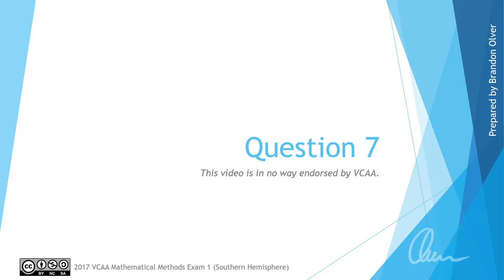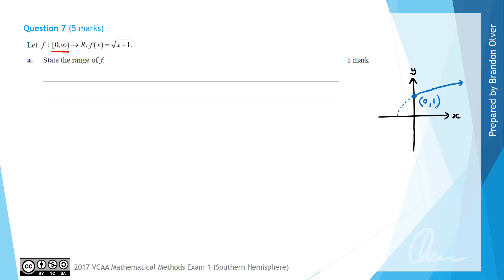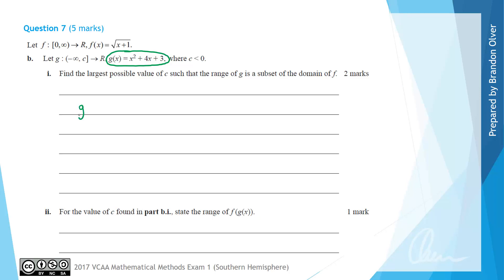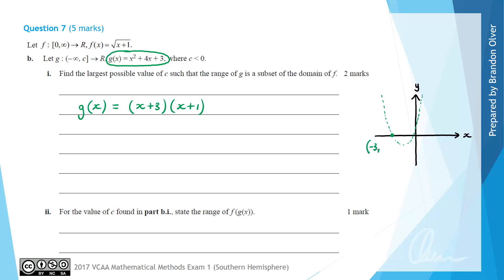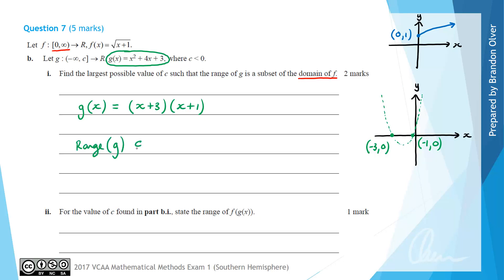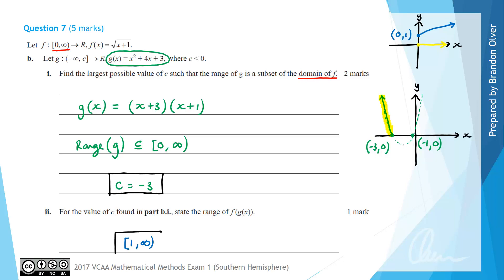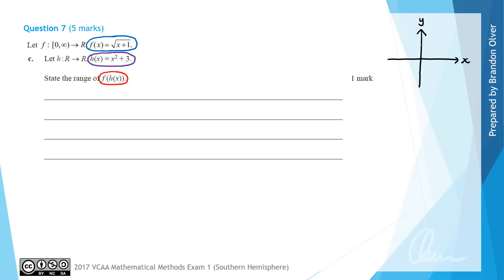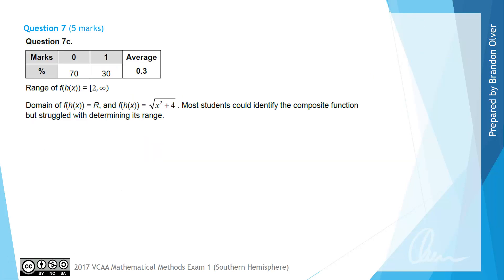VCAA Mathematical Methods 2017 SH Exam 1 - Question 7